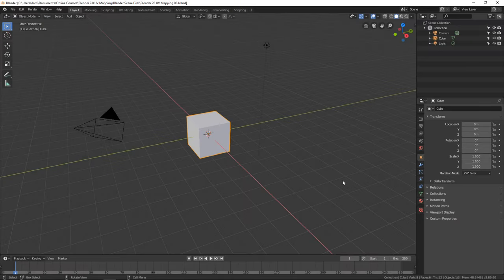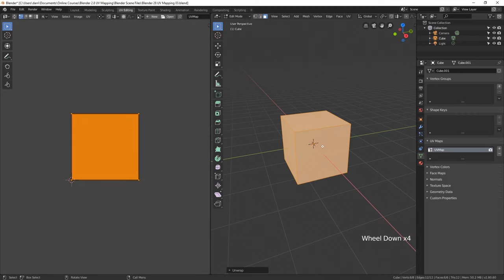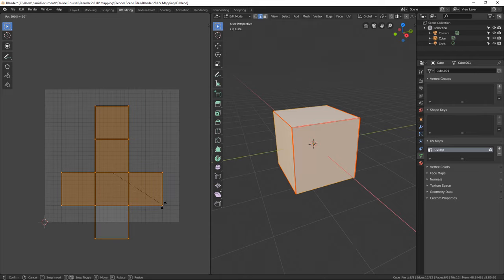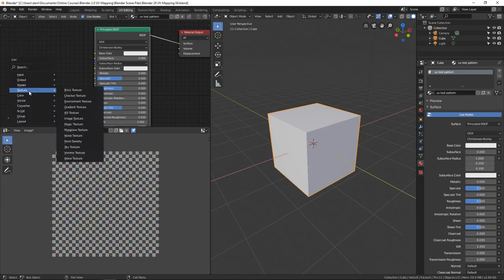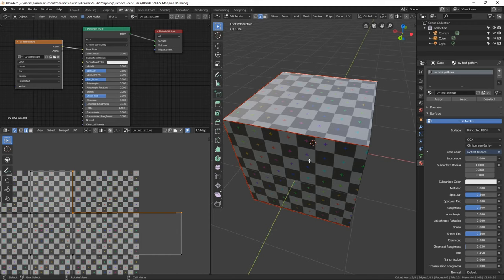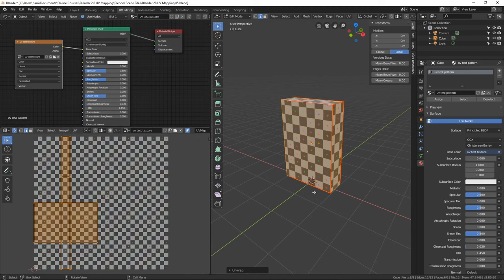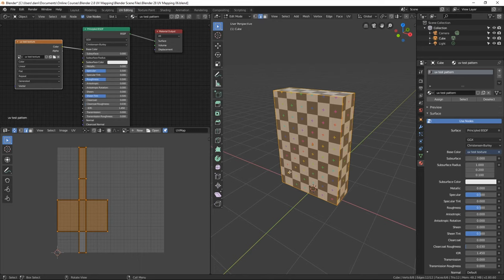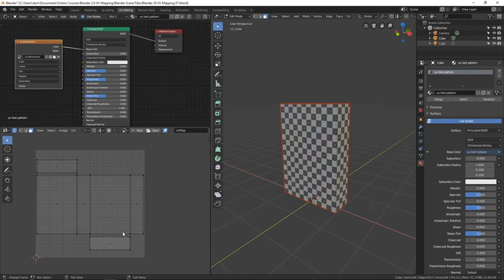Intro to Blender UV Mapping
Get this 23-page PDF that will introduce you to Blender's fundamental tools, concepts, and shortcut keys so that you can begin creating with Blender today!

This is part of a larger course called "Blender 2.8 UV Mapping" that can be found